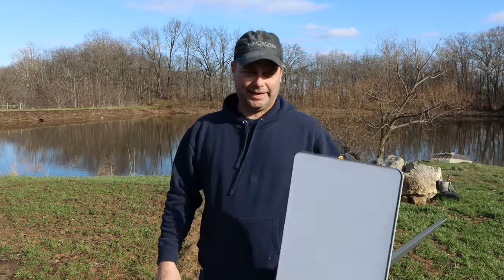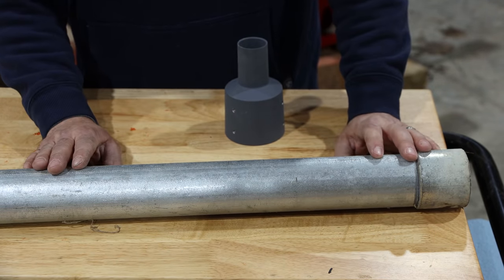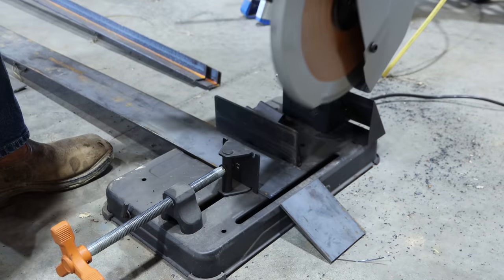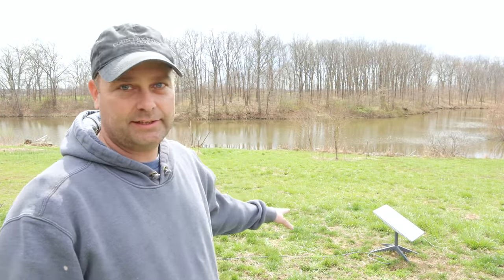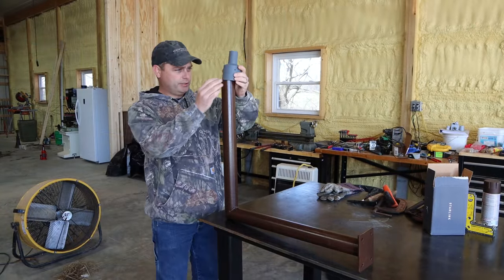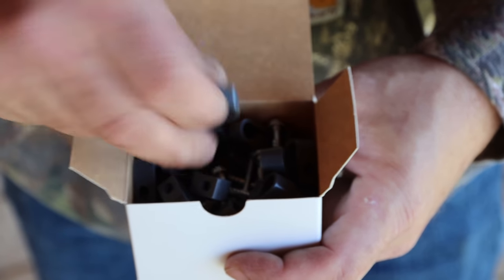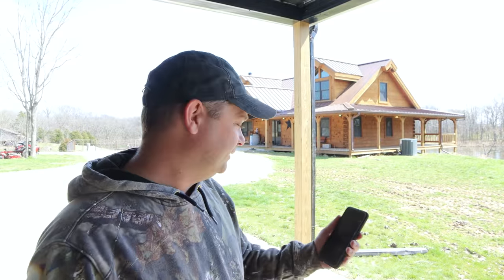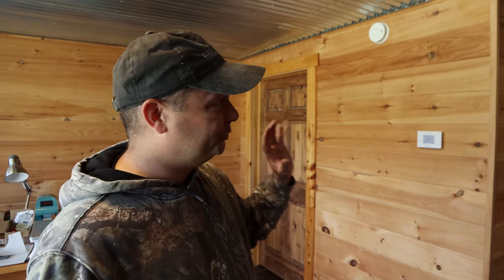After 5 years in the country we finally have internet. Building a custom Starlink Satellite Mount.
We had a few problems to work through installing Starlink internet system on our Log Home.

Netgear Nighthawk 7300 WiFi Extender
Strong Hand tools Magnetic V-Pads
Strong Hand Tools Magnetic Square
DeWalt 20V Max Cordless Drill combo Kit

Our Amazon Shop full of great Homesteading items: